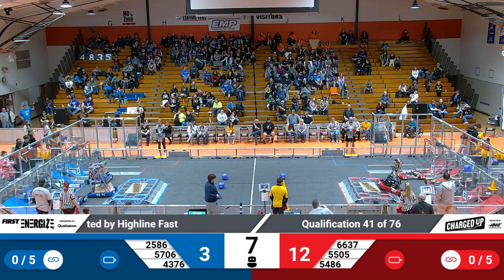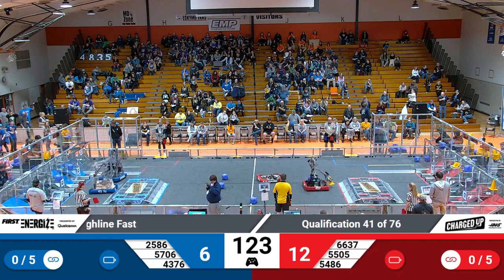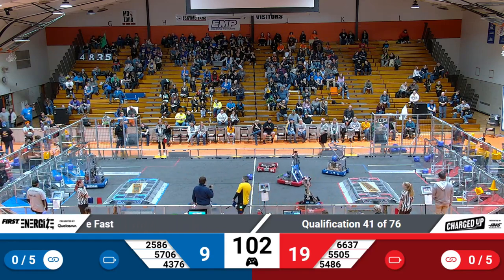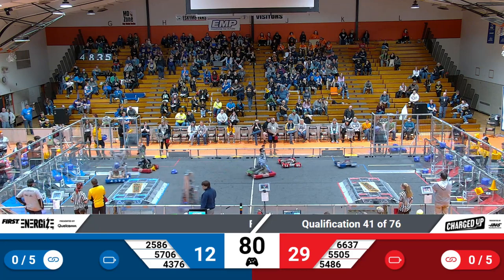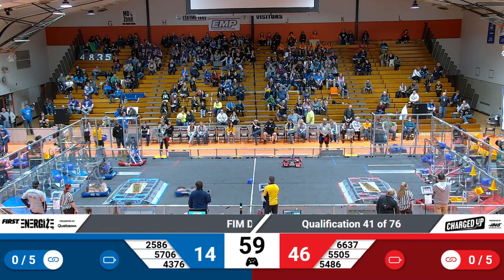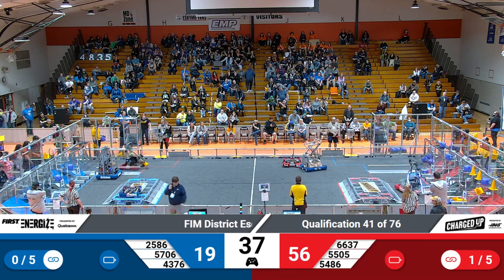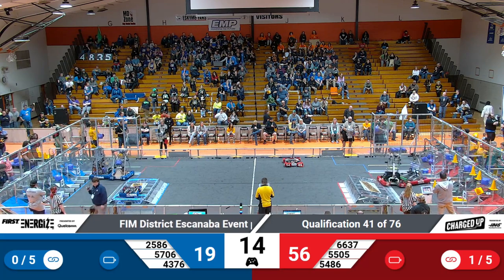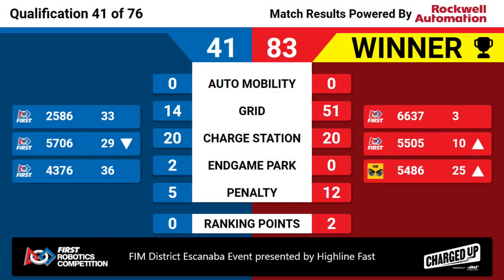Qualification 41 - 2023 FIM District Escanaba Event presented by Highline Fast